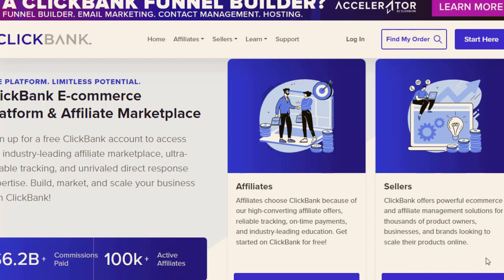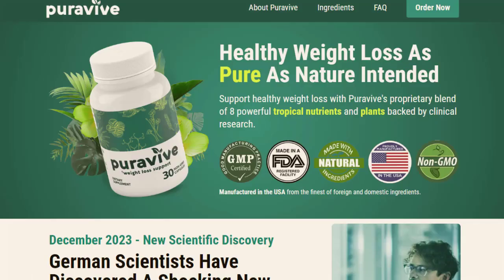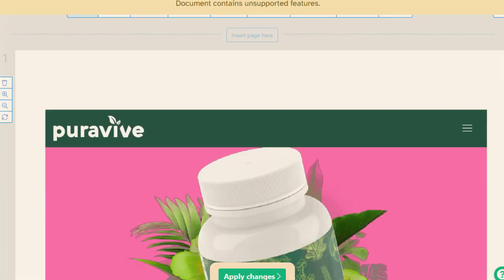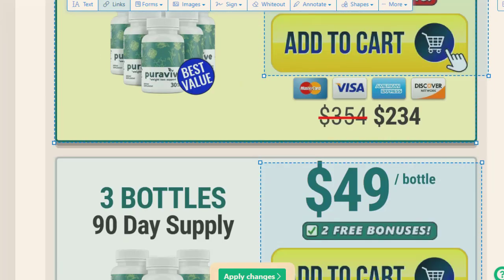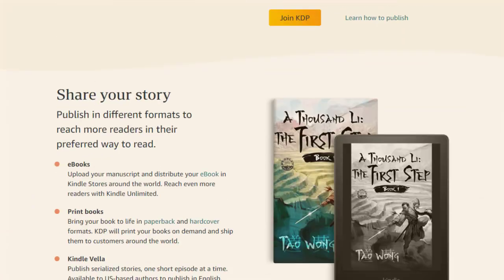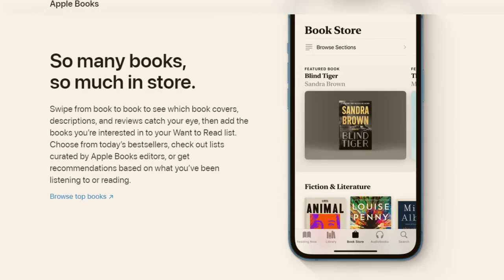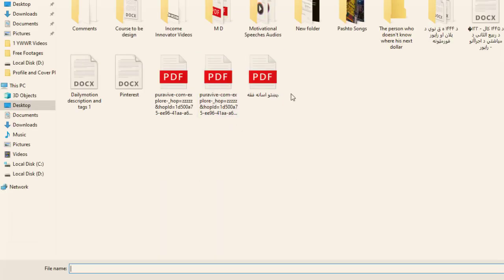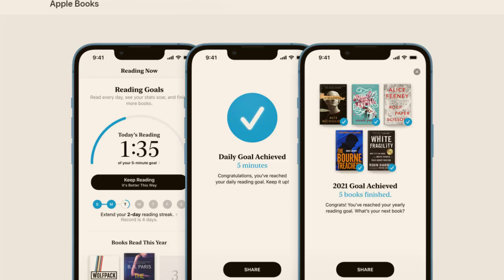Free Traffic Sources, Make $1000 A Day, Promote Affiliate Products for Free, ClickBank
Unlock the power of free traffic and earn $1000 a day by promoting affiliate products with ClickBank. Discover our top strategies for driving unlimited traffic without spending a dime. Start making money today with our best free traffic methods!

Our Best Free Traffics, Make $1000 A Day, Promote Affiliate Products for Free, ClickBank